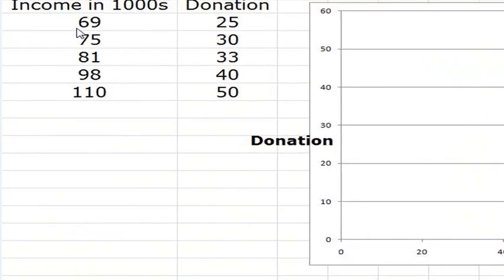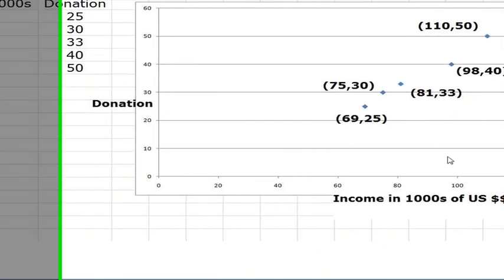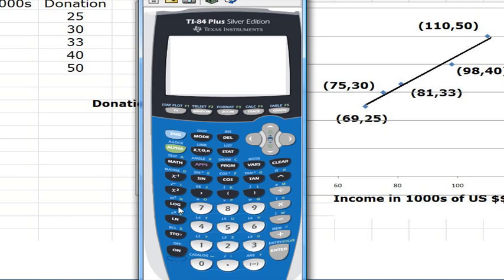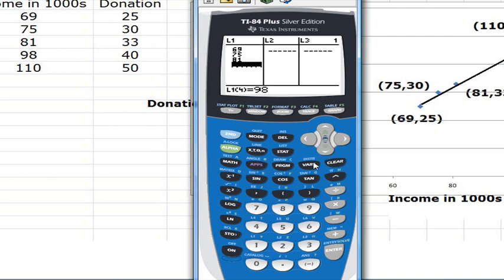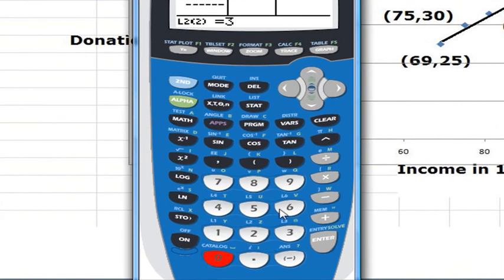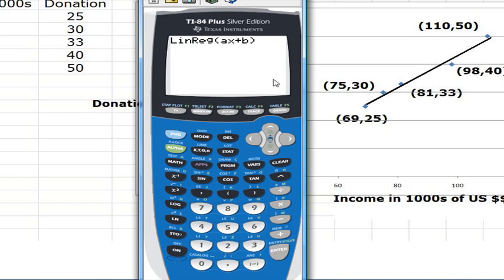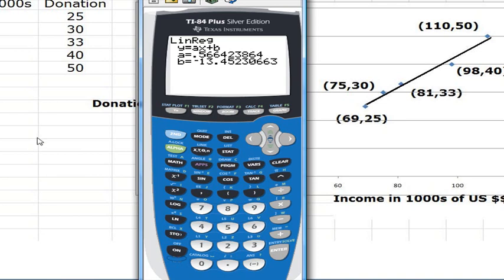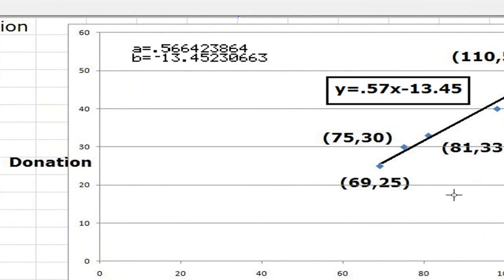regression line with TI84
For Algebra-2 classes of Atul Roy